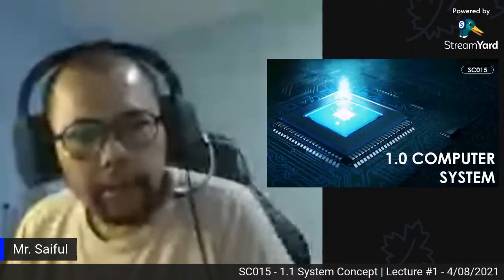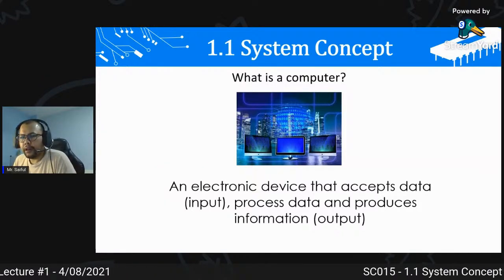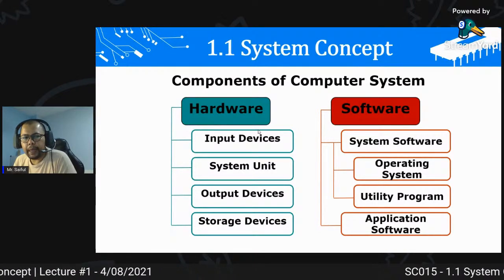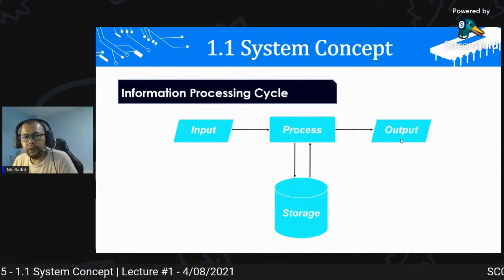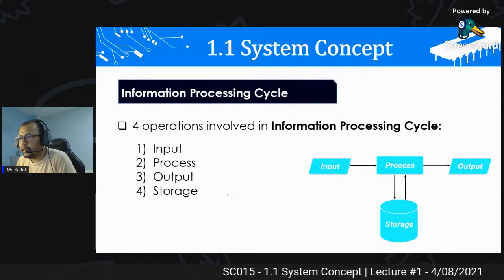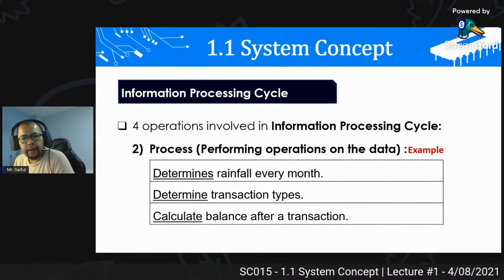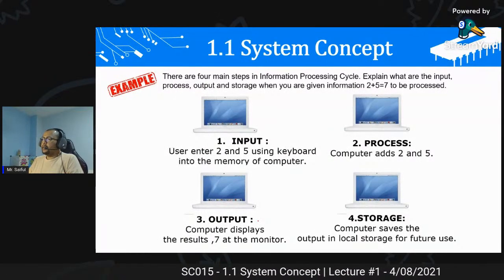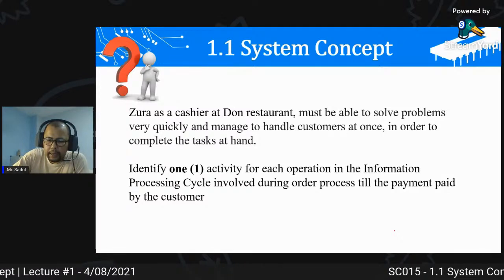SC015 21/22 Lecture #1 - 1.1 System Concept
Recorded Online Lecture
Computer Science SC015
F6 Semester 1 Session 2021/2022
4 August 2021

* this video was meant for my students, but all are welcome to watch and learn. thanks